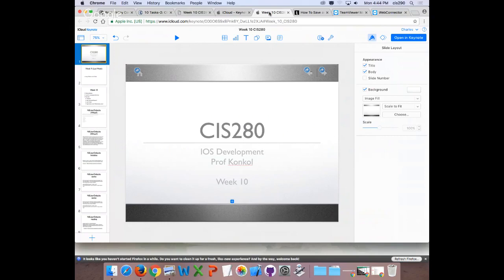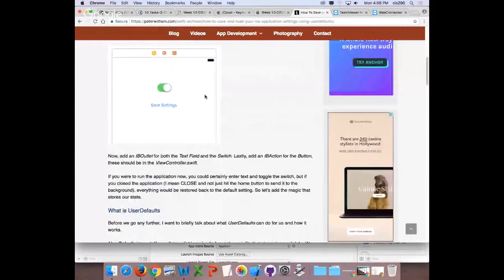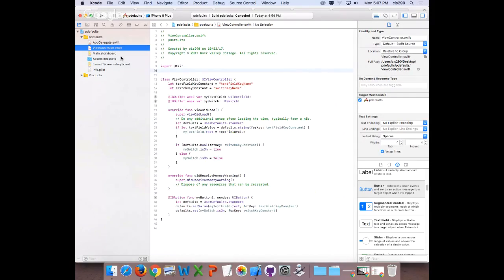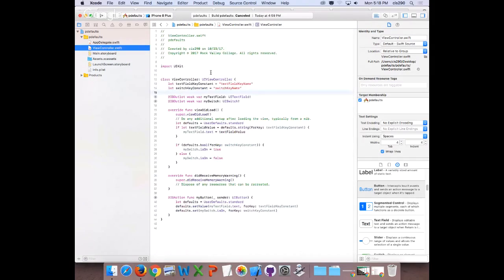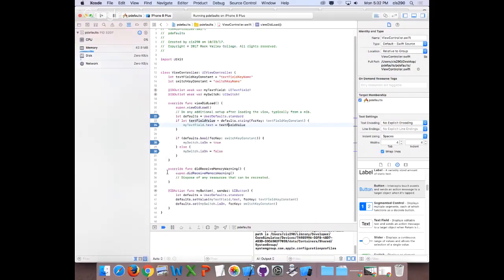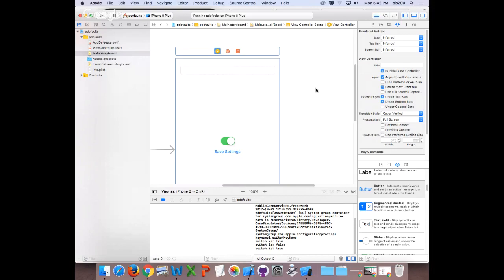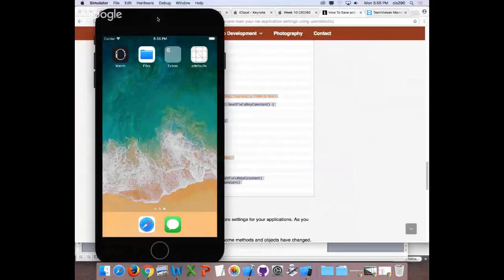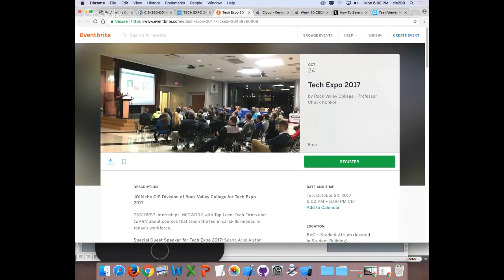CIS280 Week 10 Fall 2017